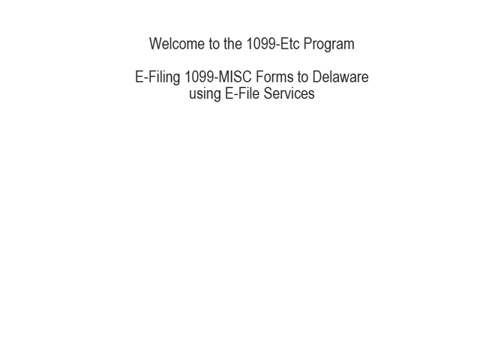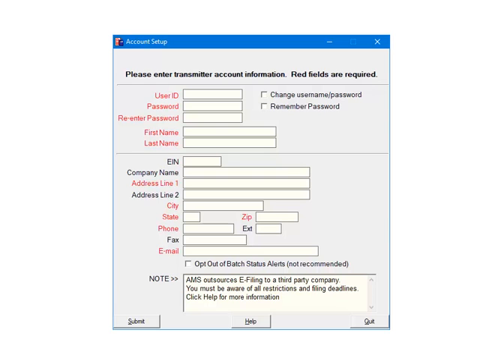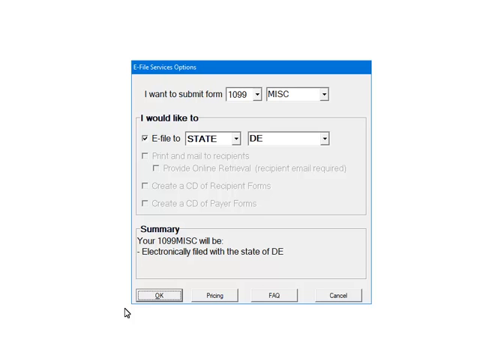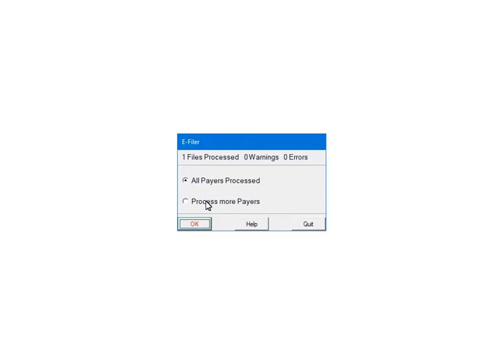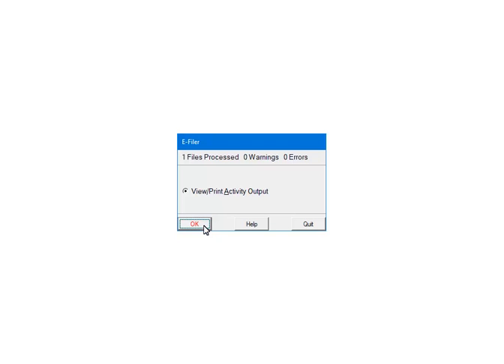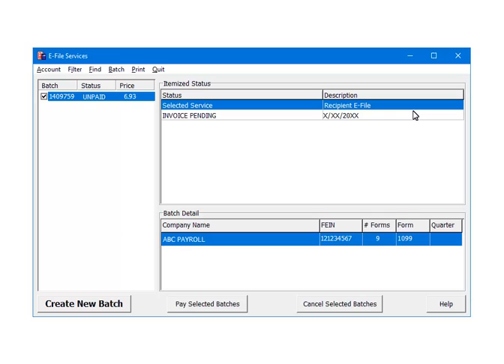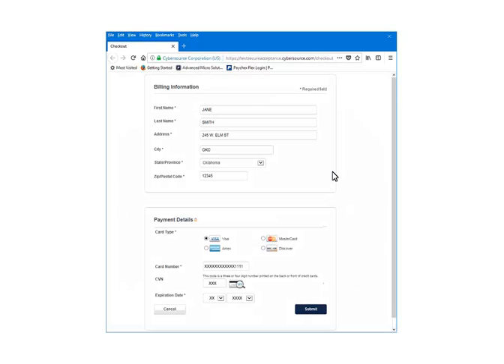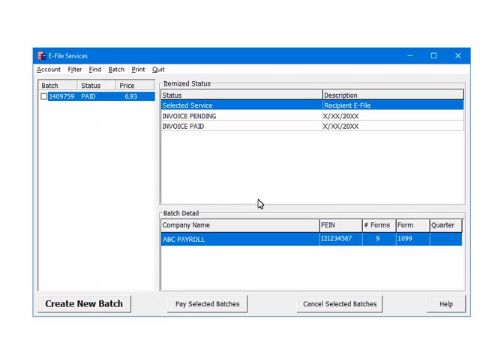Delaware - 1099-MISC E-Filing Using E-File Services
This Tutorial will demonstrates how to E-File the 1099-MISC forms to Delaware by creating a Batch and submitting the file to a third-party vendor.  Once the Batch is paid, the third-party vendor will submit the file to Delaware on your behalf.